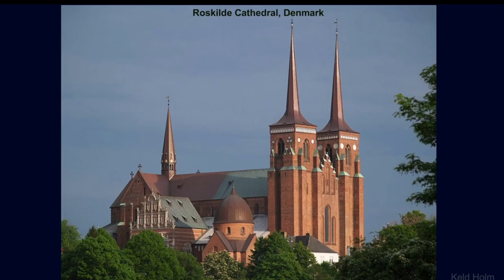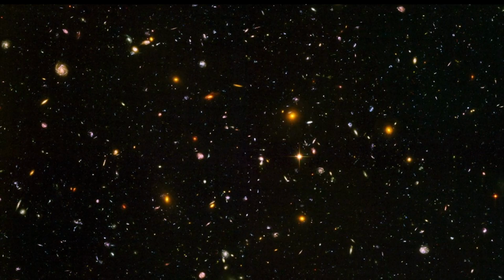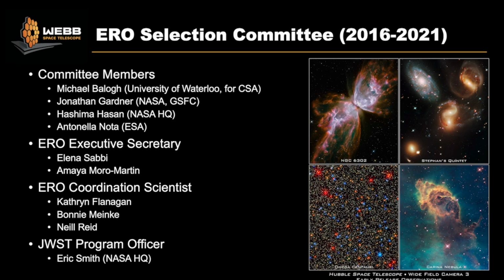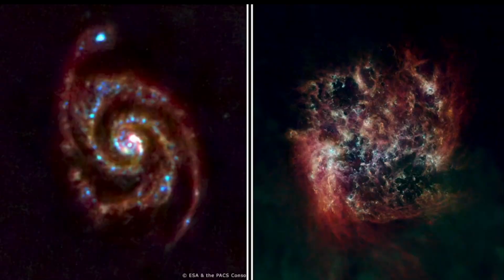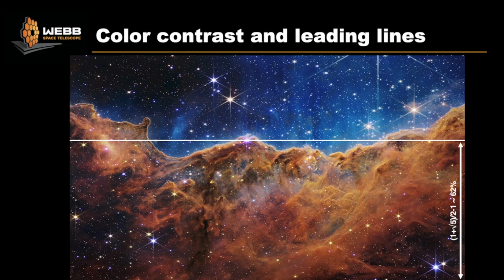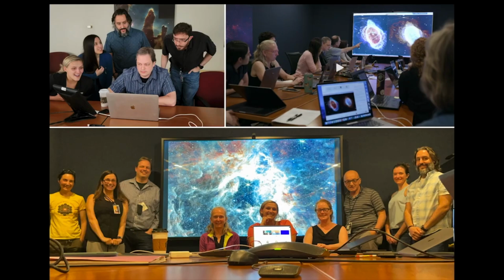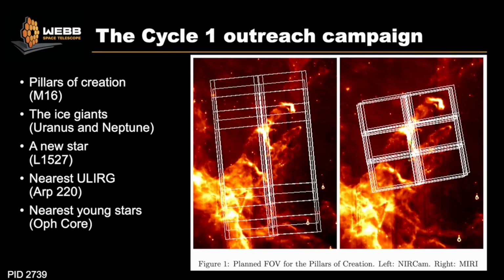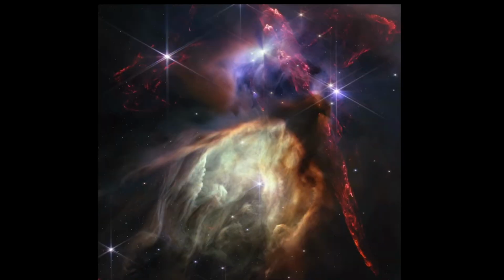Creating the JWST First Images: Klaus Pontoppidan at the OAE’s 6th Shaw-IAU Workshop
This is a talk given at the 6th Shaw-IAU Workshop on Astronomy for Education, organised by the IAU Office of Astronomy for Education (OAE, http//astro4edu.org).

Title: Creating the James Webb Space Telescope First Images

The first color images from the James Webb Space Telescope were designed with the understanding that a NASA/ESA/CSA flagship must explain its purpose and science to the public, and that to earn the opportunity to explain and educate, we must first inspire. I am presenting some of the history behind the creation of the first JWST color images, reasons behind their design, and how public outreach astronomy images are generally made.

About Klaus Pontoppidan:
Currently the Associate Directorate Scientist for Astronomy and Physics at JPL, Klaus Pontoppidan is known for his extensive work on the evolution of water and other volatiles, from ices in the interstellar medium to rocky planet-forming regions around young stars, to understand the origins of exoplanetary atmospheres. He served as JWST Project Scientist at the Space Telescope Science Institute for 8 years through launch and commissioning. Pontoppidan has also made significant contributions to public outreach, including as the PI of the first color images from JWST.

About the 6th Shaw-IAU Workshop:

The 6th Shaw-IAU Workshop took place: 12 - 15 November 2024. The Shaw-IAU workshops focus on astronomy education for primary and secondary school students and teacher training both in universities and in service. This year's workshop featured two special topics: an exploration of the first two years of the James Webb Space Telescope for the scientific topic, and the crucial aspect of evaluation in educational contexts as the non-scientific topic.